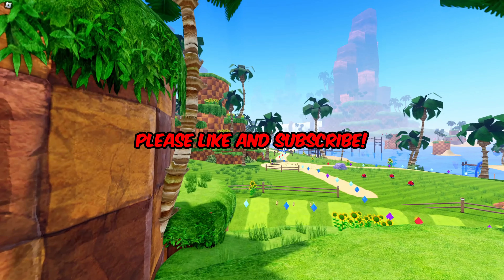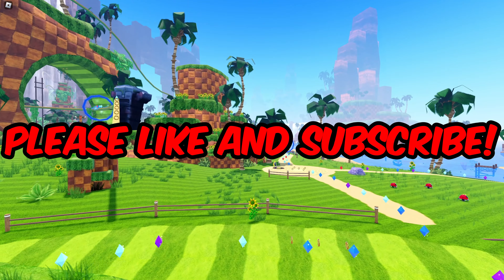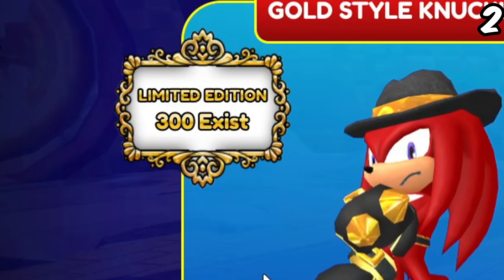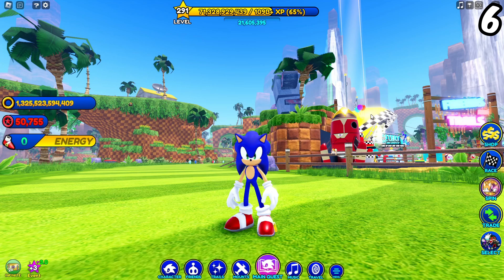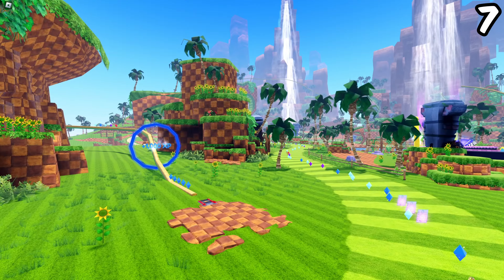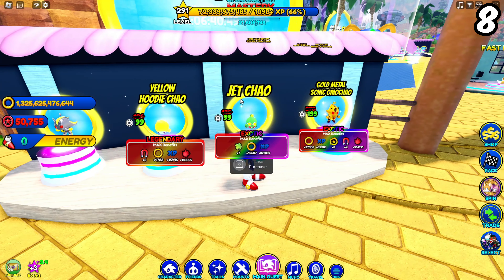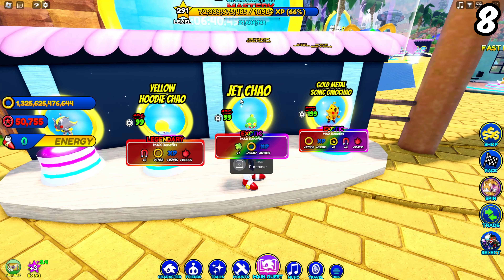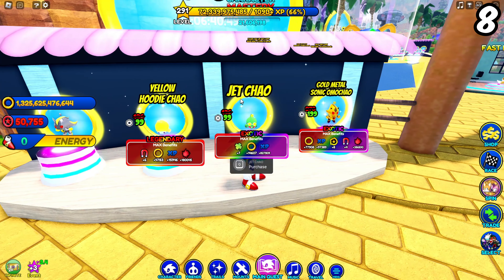*EVERYTHING NEW* In This Update.. (Sonic Speed Simulator)